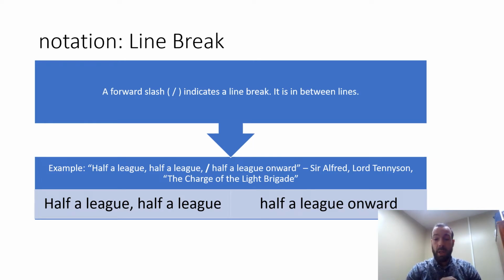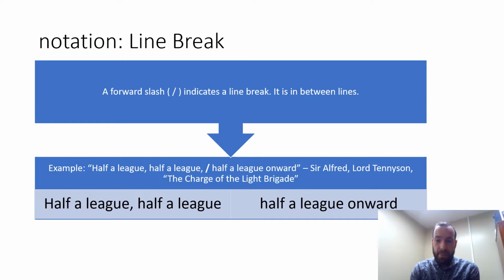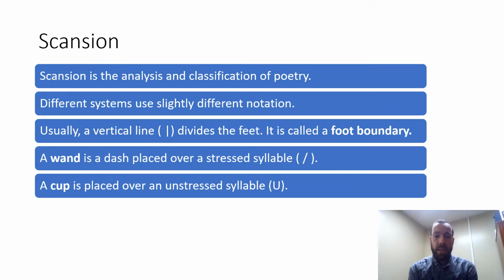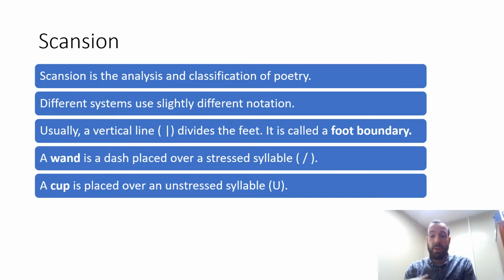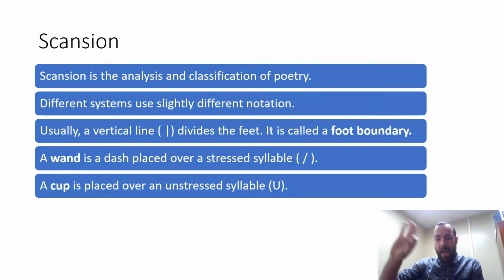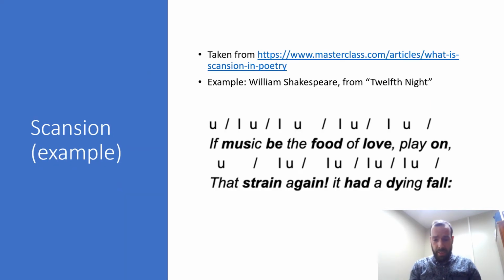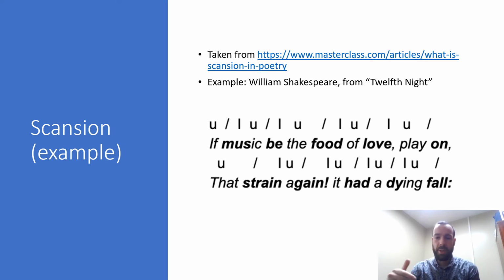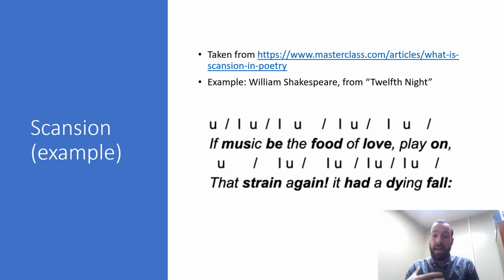Poetry Meter Part 3 Notation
In this video, we take a look at scansion, the system for analyzing poetry. We examine what notation we can use to mark a poem's meter.

00:00 - Introduction
00:37 - Line Breaks
01:41 - Scansion
03:09 - Scansion Examples